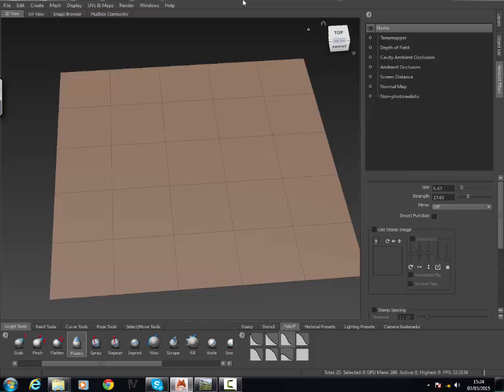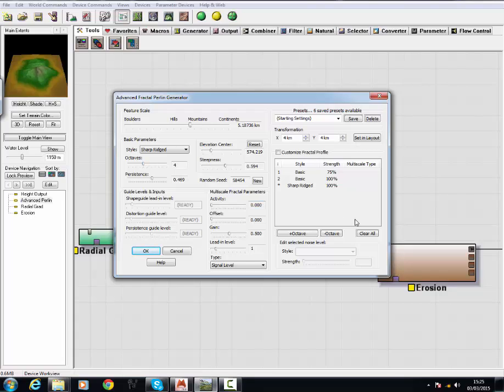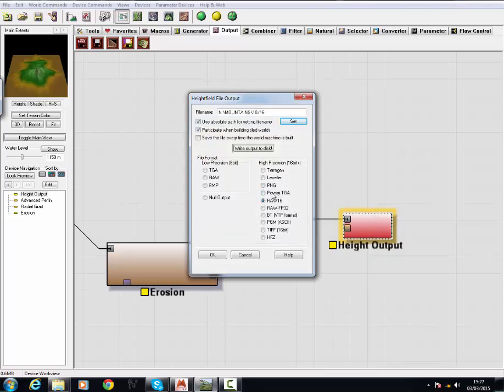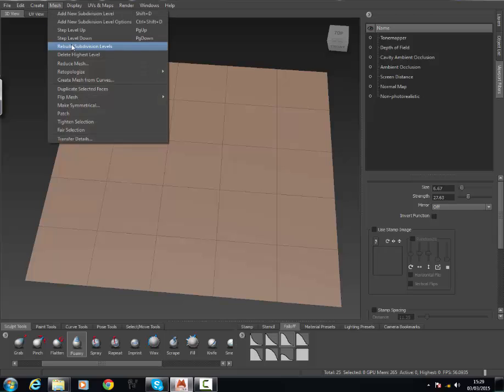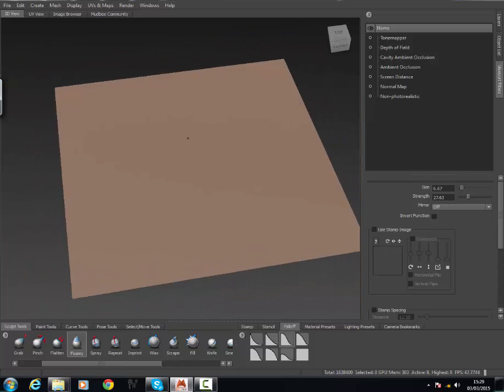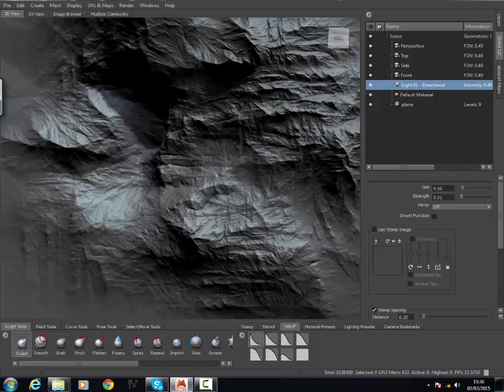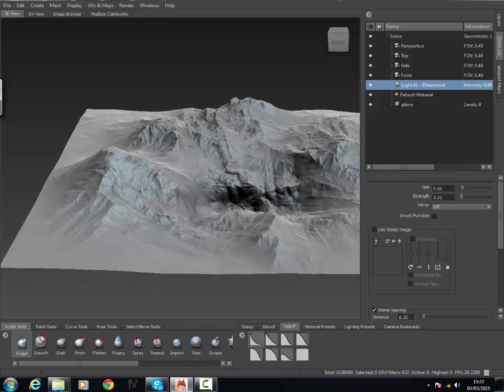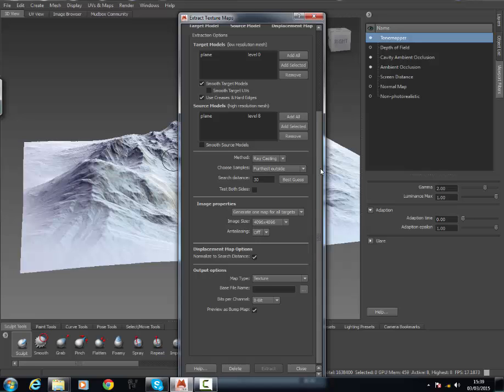Waynes Tips Terrain Concepting for Numpties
You need a terrain but cant be arsed to actually put in any real work in world machine etc? Then this video is for you!